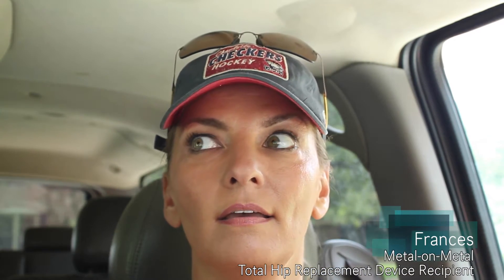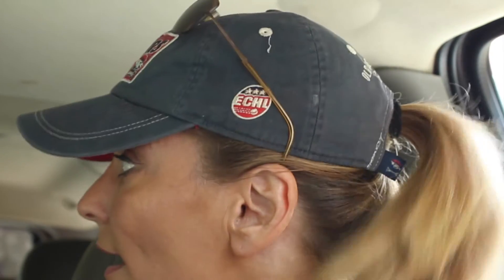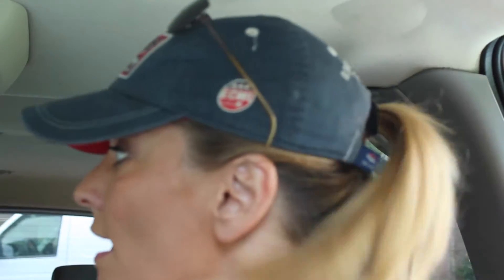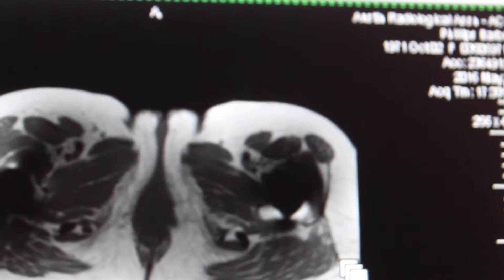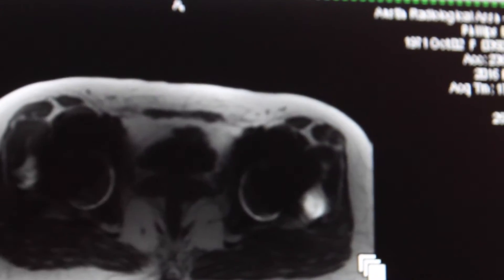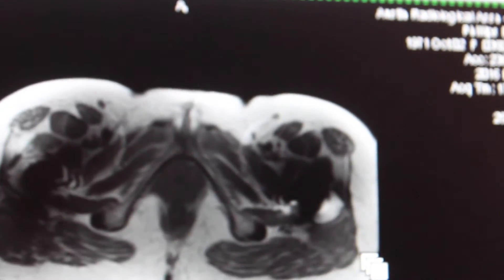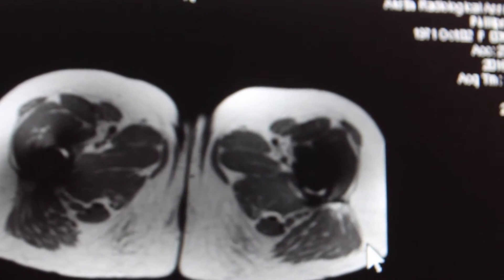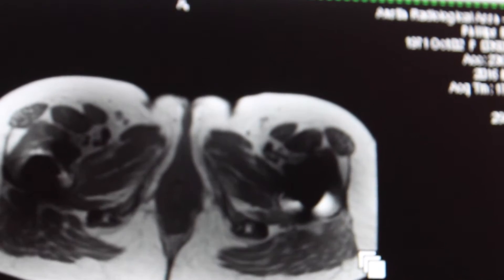Metal Hip Debacle 5.26.16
This is a day in our life, as we fight to find out why specifically I have had pain since receiving two metal-on-metal total hip replacement devices more than four years ago.  It's been a nightmare ever since, and we are just now discovering that I am not the only one who's had trouble with these hip devices since the day I got them.